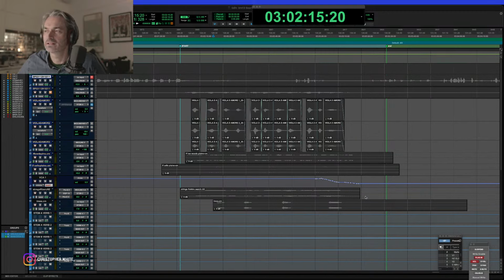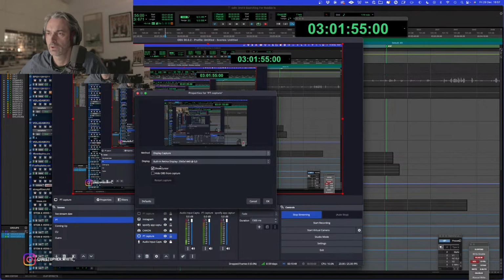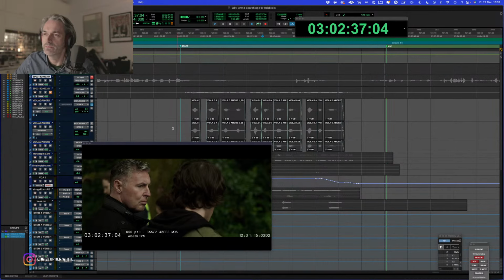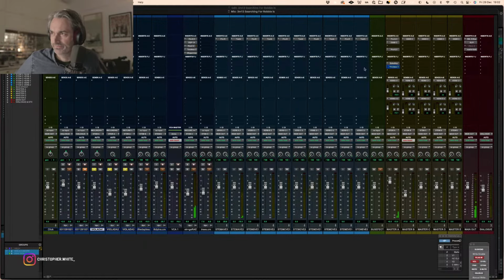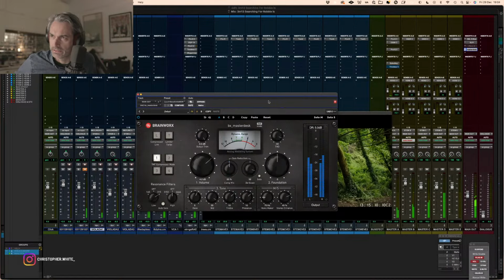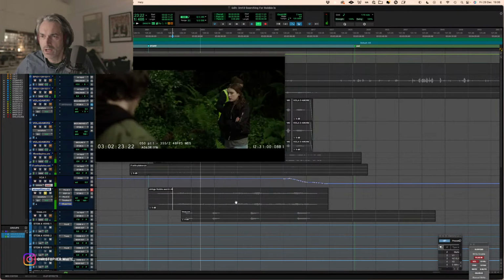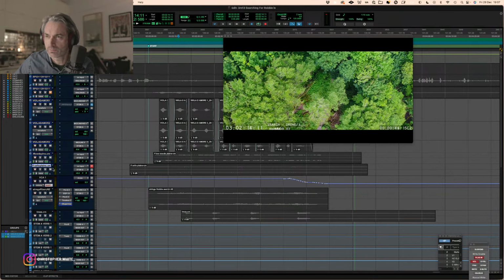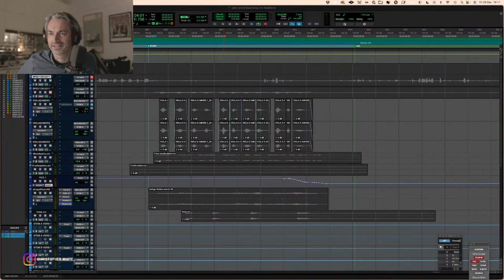I recorded a viola d'amore for this film - Live Stream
Going through one of the cues from The Sparrow soundtrack.